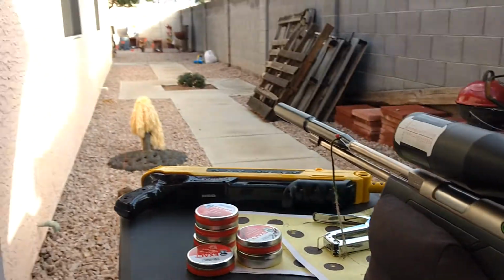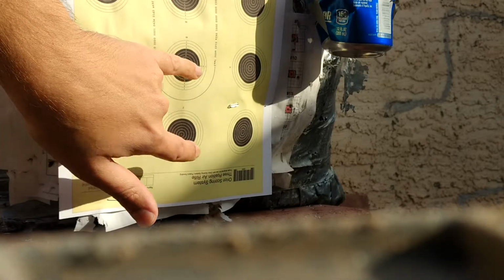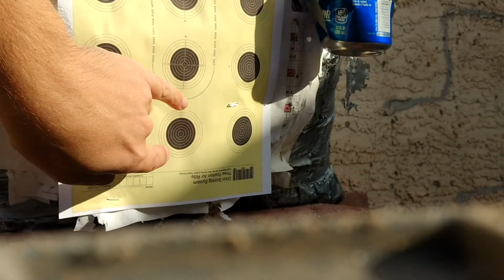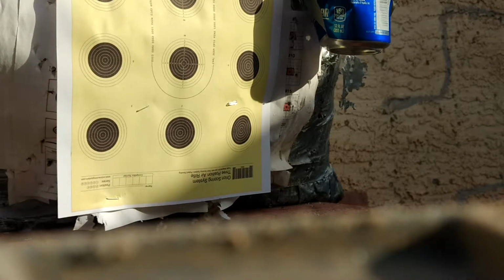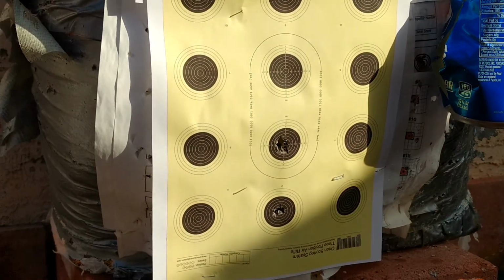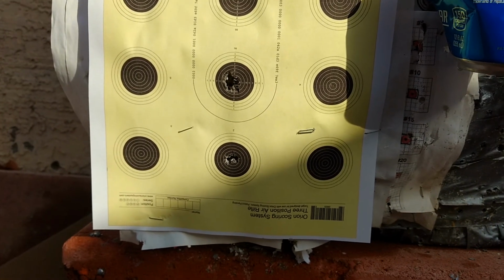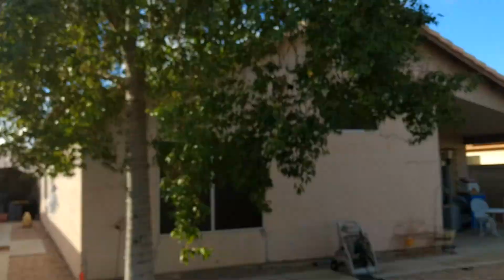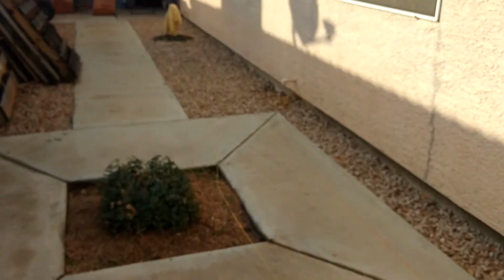Hw97 target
Shooting starts at 2:00. Thank for watchin!! Whethers been bad and phone has been broken but were back!!